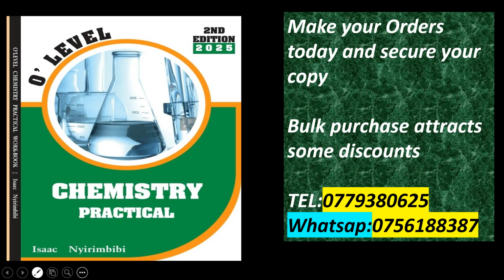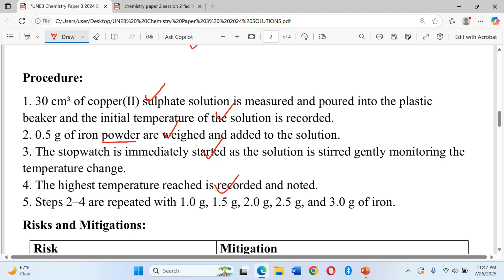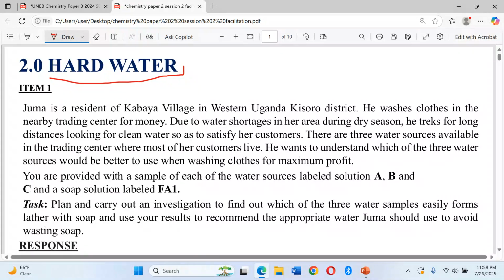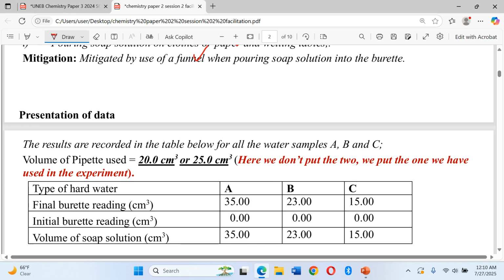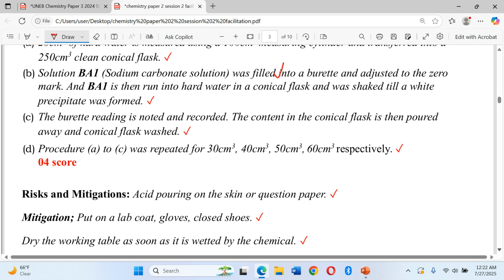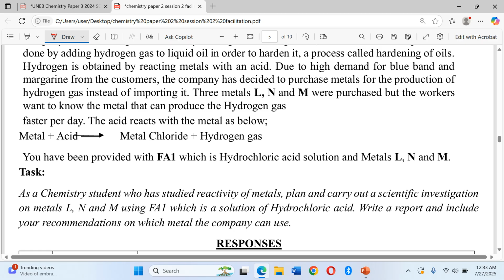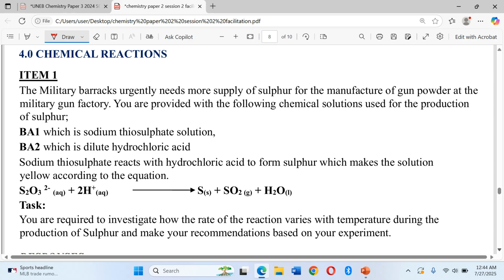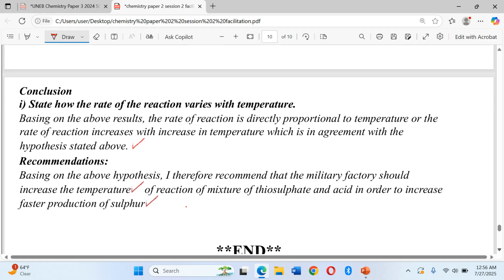Chemistry Practical Mastery II: Heat Up Your Scores with Session 2!"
📘 Welcome back to Session 2 of our Chemistry Practical Series!
Following the exciting start in Session 1, this video takes your chemistry lab skills to the next level! Whether you're a student, teacher, or just curious, you'll get clear, guided steps and smart insights into this session.

🔥 In This Session:
✅ A smooth continuation from Session 1
✅ Solution to UNEB Chemistry Paper 3 2024.
✅ Observations, data recording, and interpretation
✅ Key calculations explained
✅ Pro techniques for accurate, confident reporting

🎯 This video is designed to help you boost your practical confidence, sharpen your scientific thinking, and score higher in your assessments.

👉 Make sure to watch Session 1 first if you haven’t already — then dive into this one and keep the momentum going!